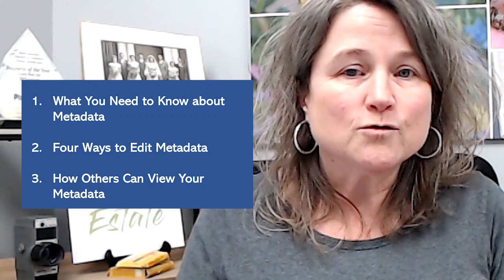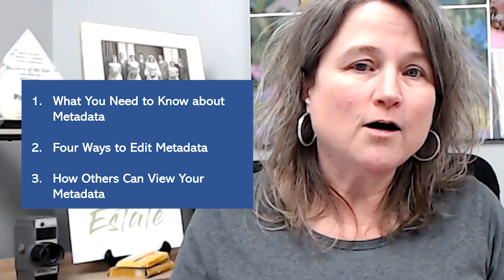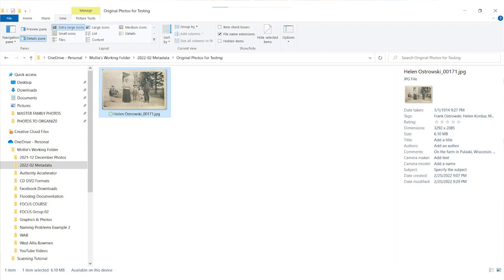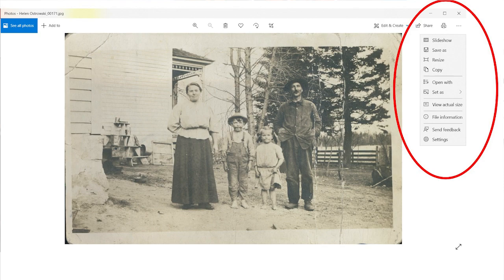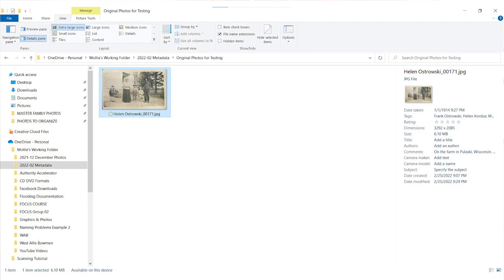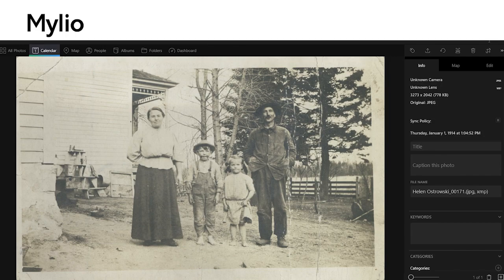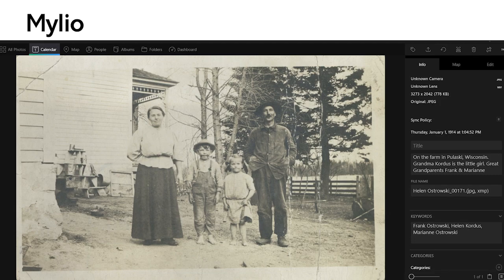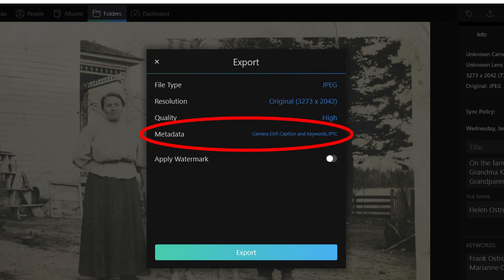Working with Metadata and Your Digital Photos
Ever wonder how to best edit the metadata of a digital photo? It can be frustrating if you realize you've entered descriptions, titles and more only to find out that no one else can view the information.

In this video, learn what you need to know about metadata, four ways to edit metadata and how to have people best be able to view metadata.

Important Links
Schedule a Zoom call with Mollie

Cheers!
Mollie